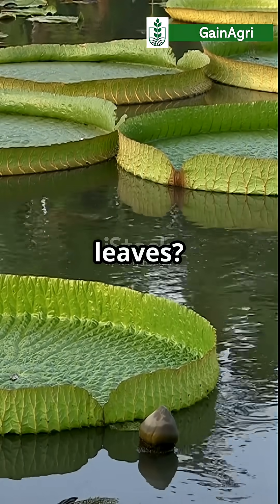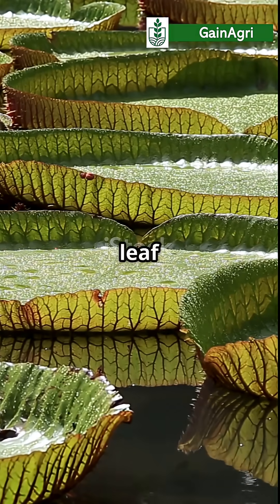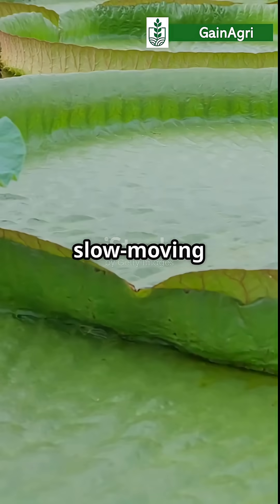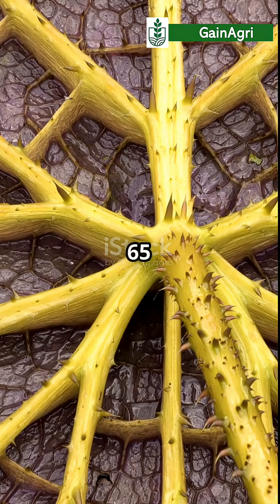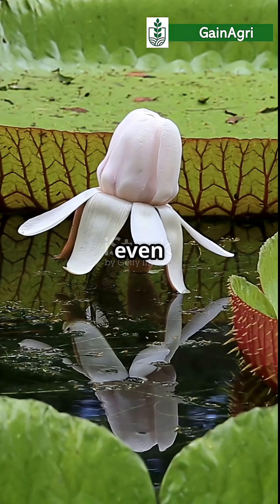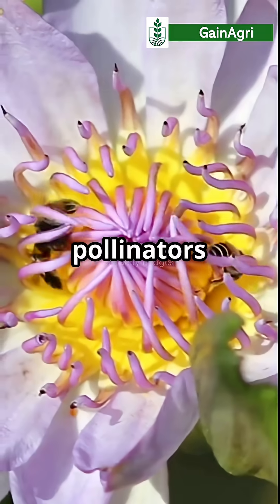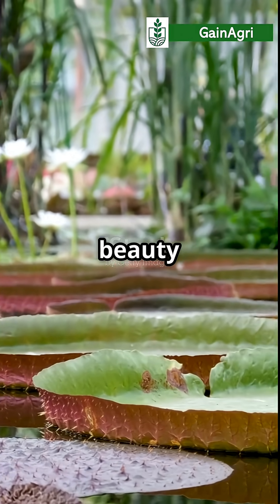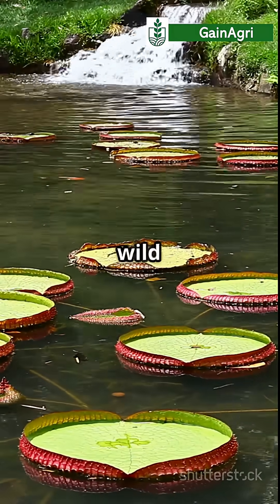The Giant Amazon Water Lily | That Can Hold a Child | Victoria amazonica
Meet the incredible Giant Amazon Water Lily (Victoria amazonica), the world's largest water lily! 🌿 Found in the Amazon River Basin, this aquatic giant boasts 3-meter wide leaves strong enough to support up to 65 kg! 🌸 Watch as we uncover fascinating facts about this blooming wonder, its unique 2-day flower cycle, and how it inspired designs in Victorian glasshouses! 🌍